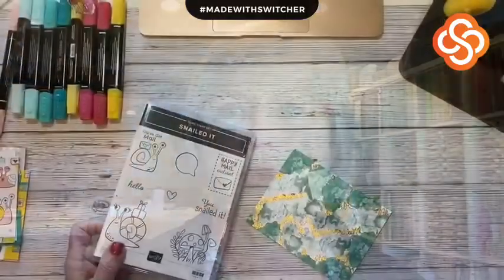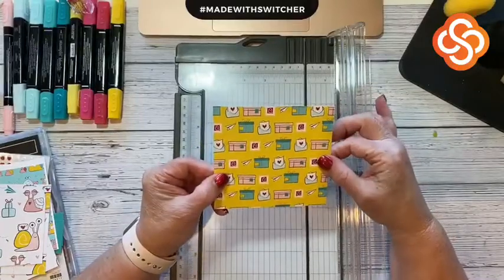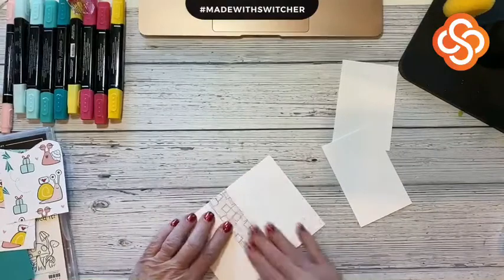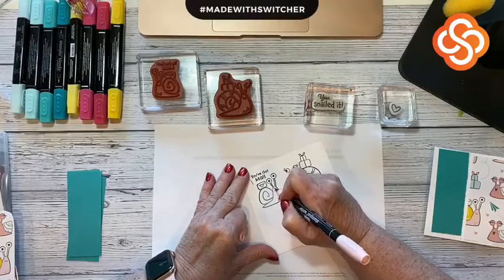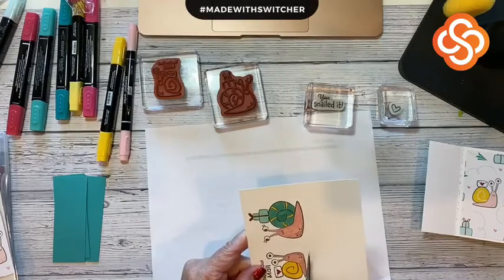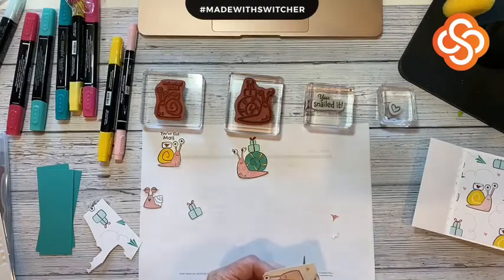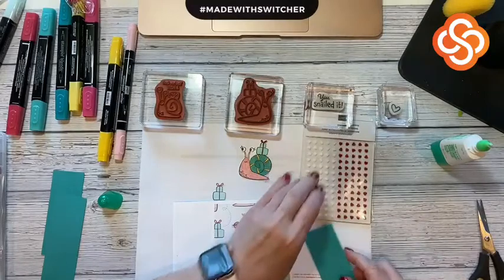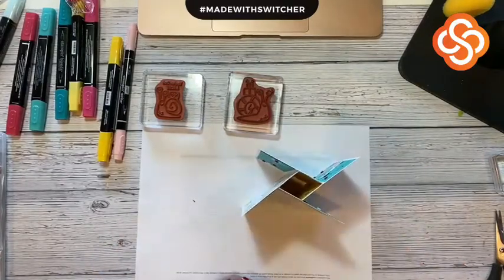Revolving Tower Card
I created my first tower card today.  It was so much fun and I learned a lot.  I think my granddaughters will love getting this one at camp.